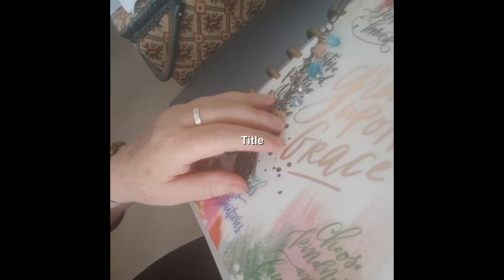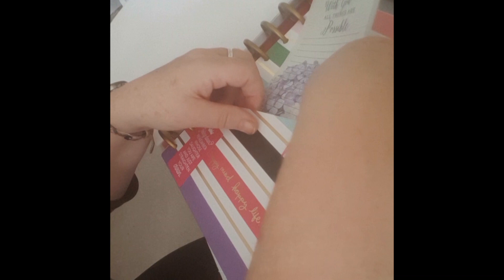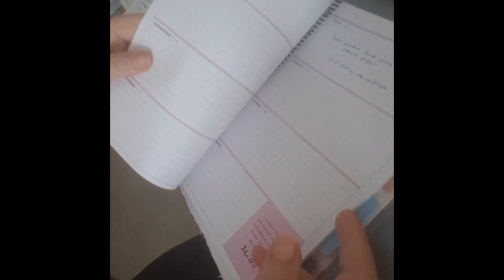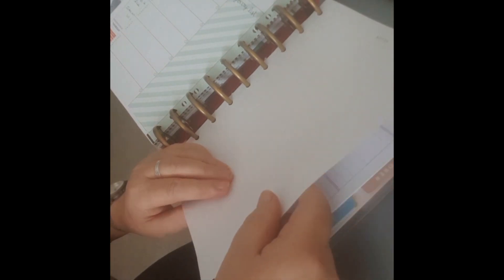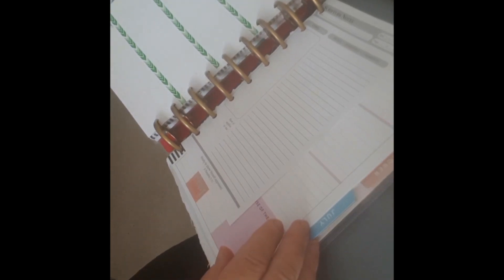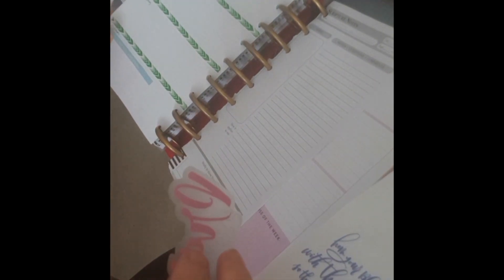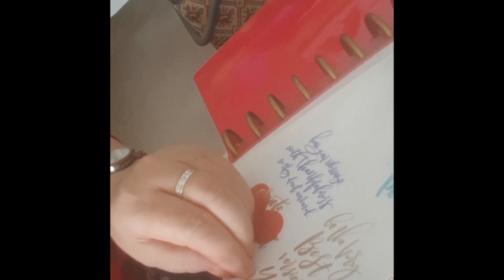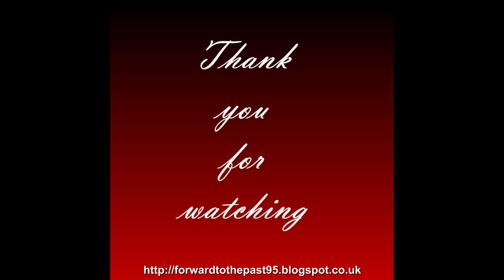Planner Tour June 2018